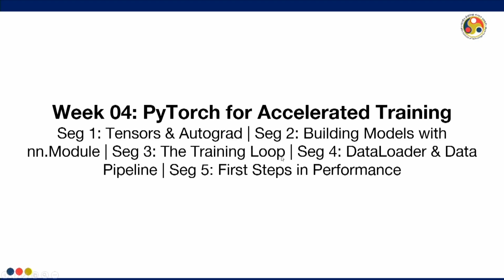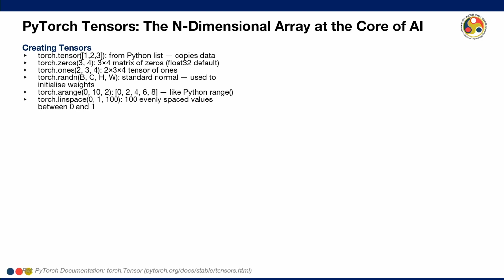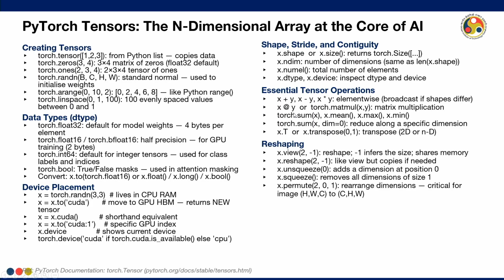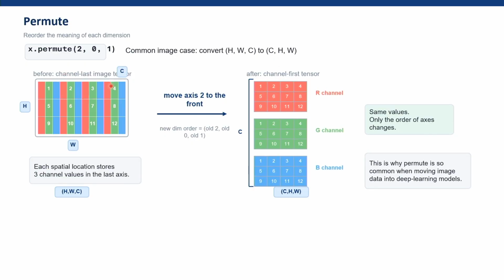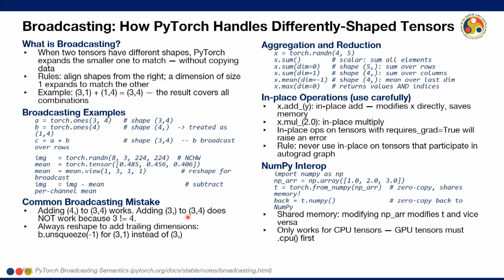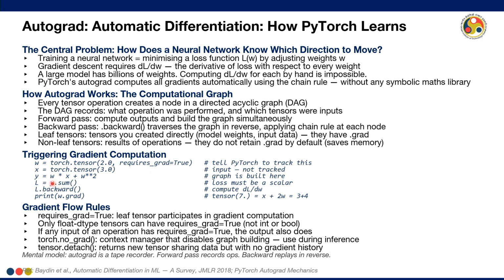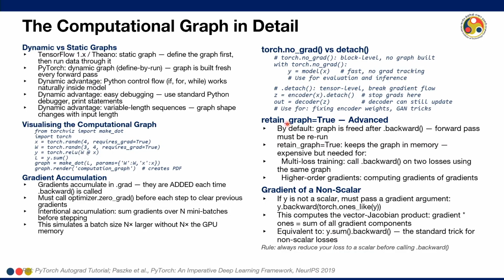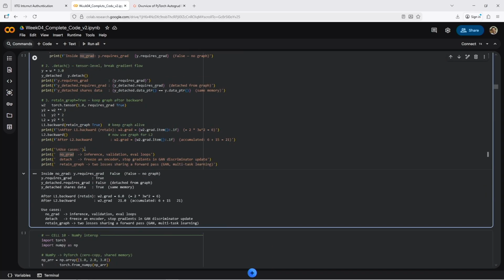Lec 14: Tensors & Autograd